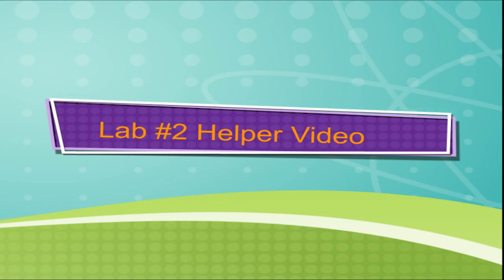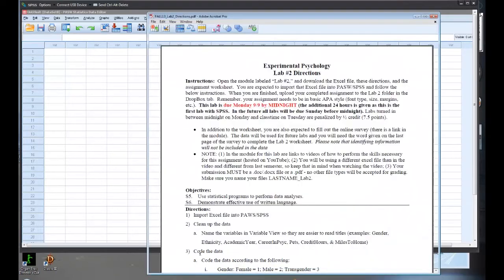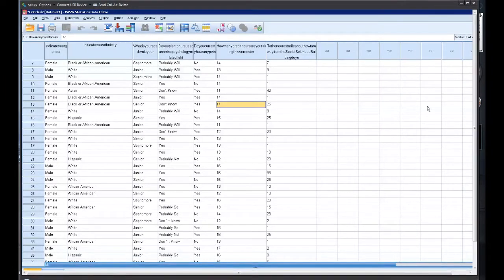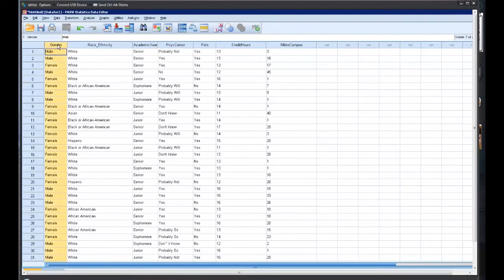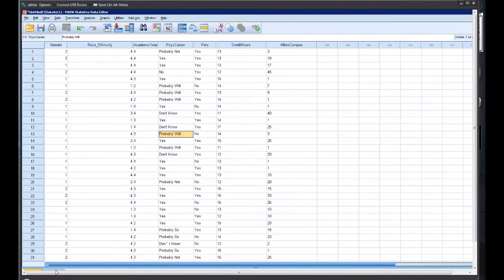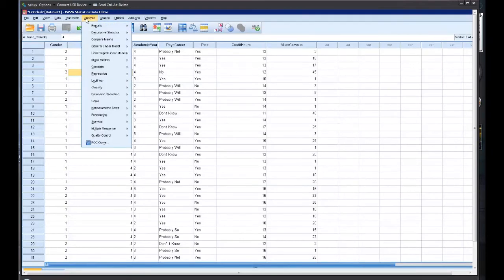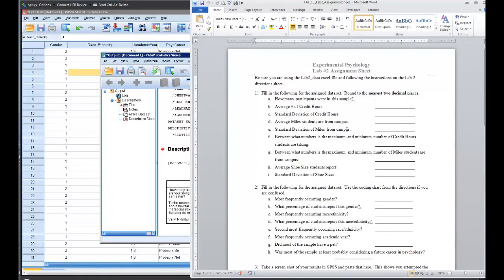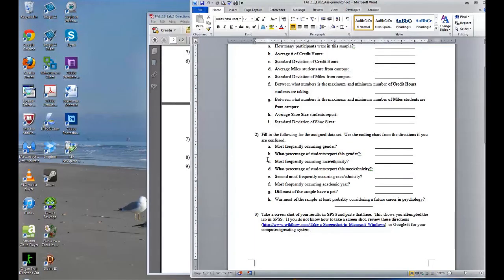Lab Video Guide - Descriptives Lab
A video guide for the skills required in Descriptive Lab for PSYC 3301.